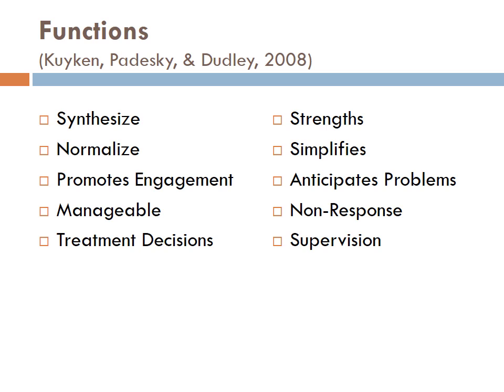504 1 Diagnostic Formulation